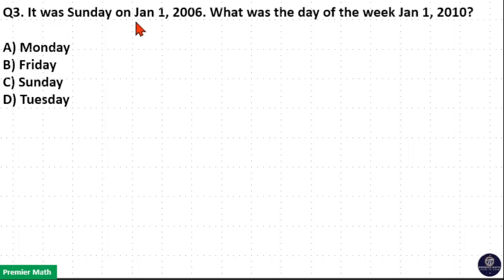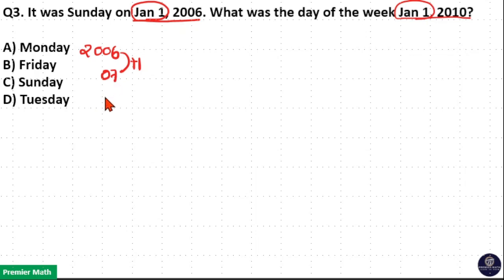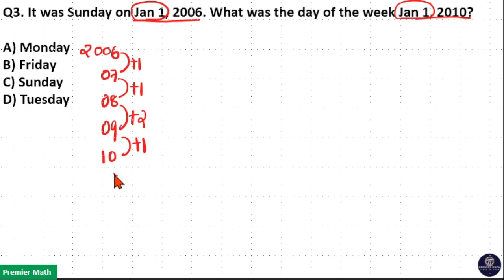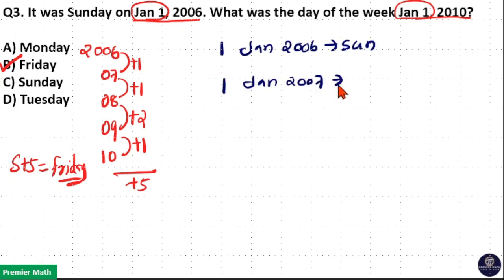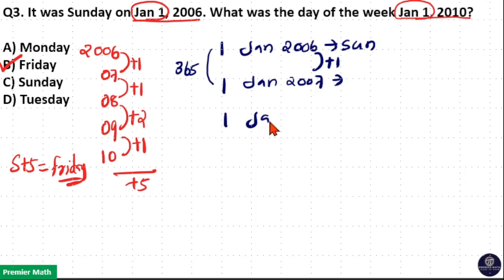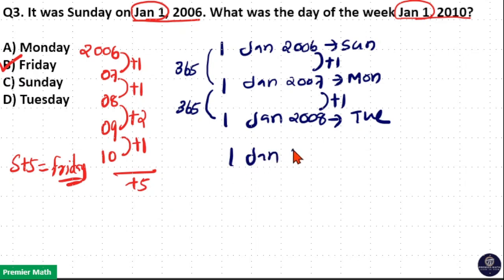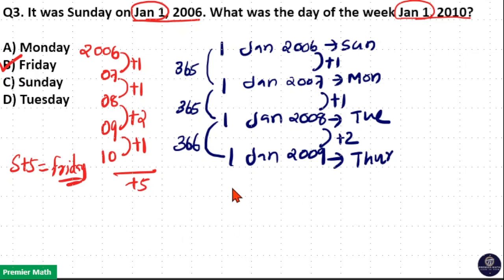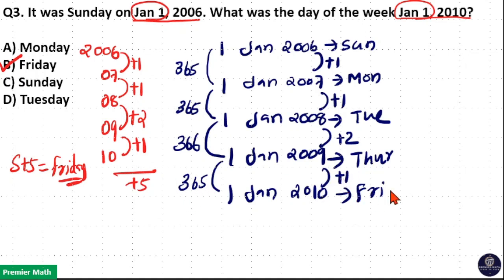It was Sunday on Jan 1, 2006. What was the day of the week Jan 1, 2010 ?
00:00 It was Sunday on Jan 1, 2006. What was the day of the week Jan 1, 2010 ?

A) Monday
B) Friday
C) Sunday
D) Tuesday